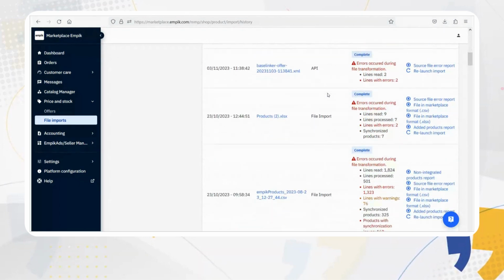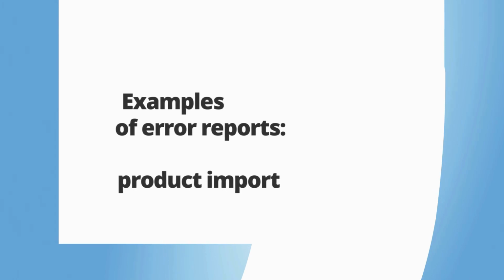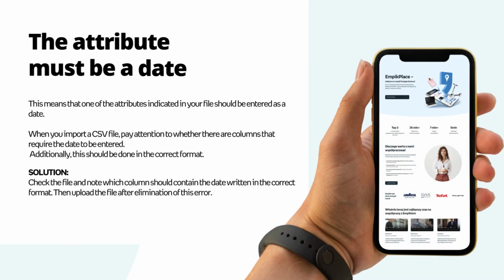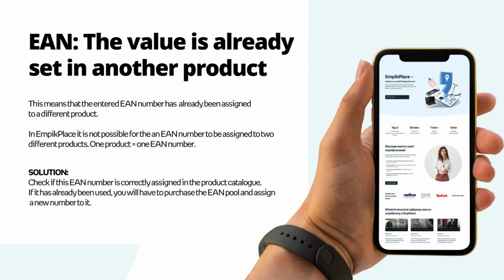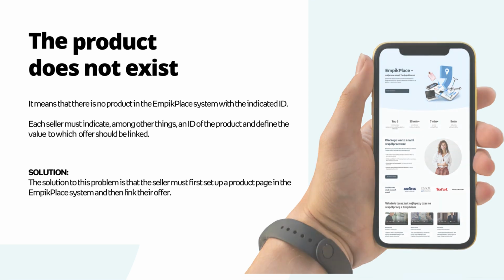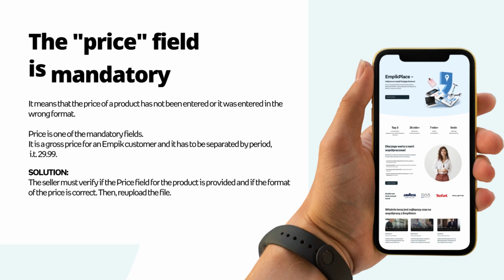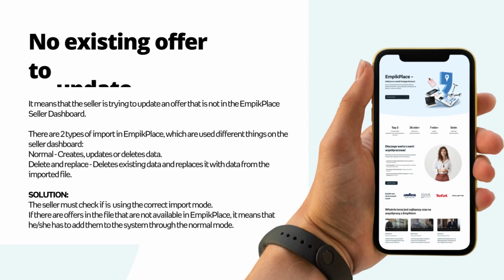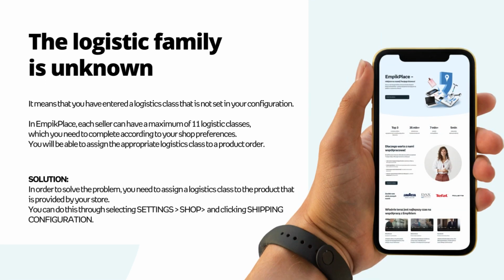Errors that may appear during the import of products/offers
During the process of importing products or offers, sometimes some errors can appear. In this movie you will learn:
- how to check the status of the import
- where in the dedicated report you can verify the reason of error
- also we will tell more about each from the most popular errors and what is the solution